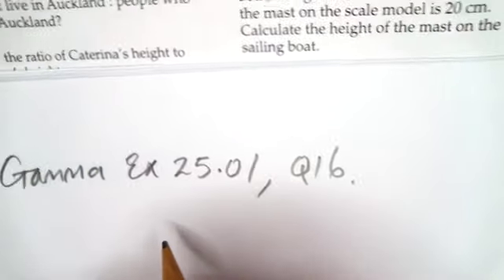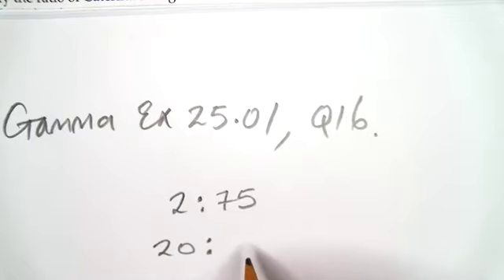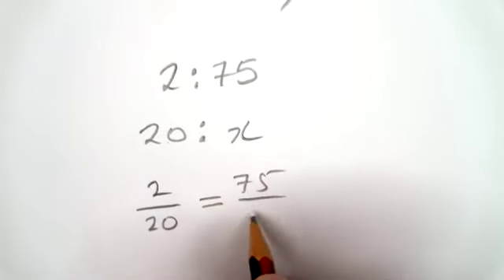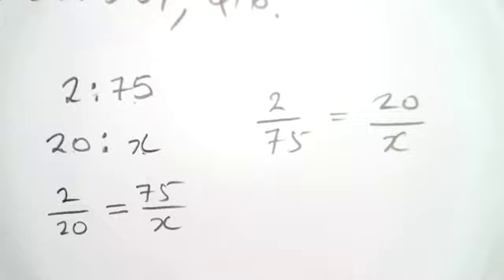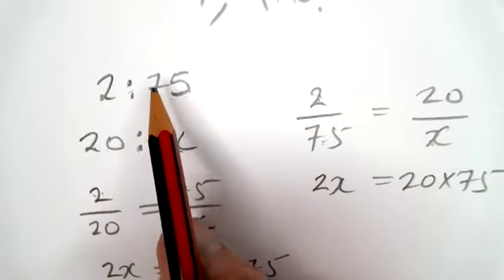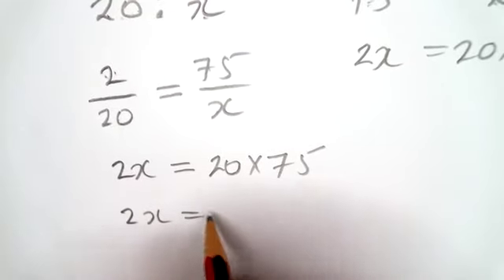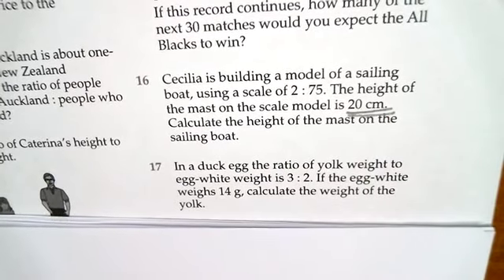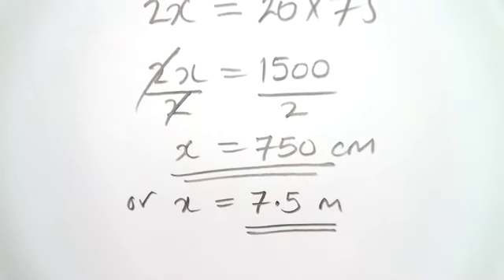Calculating Ratios Gamma Ex 25 01 Q16